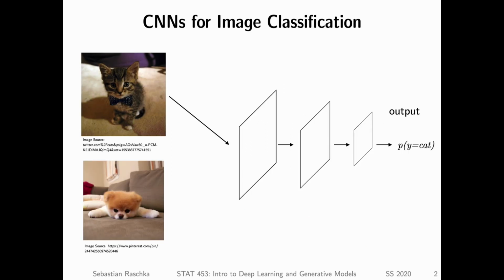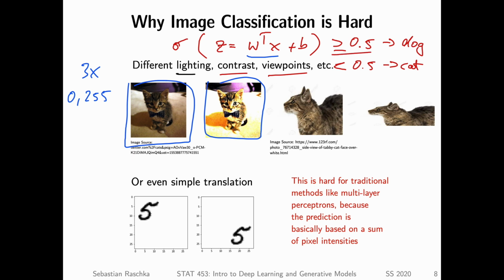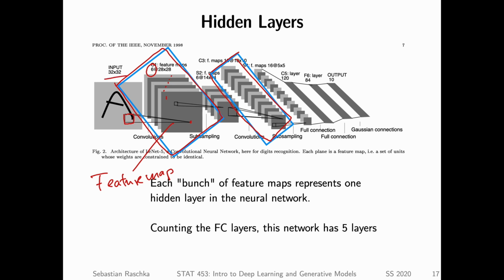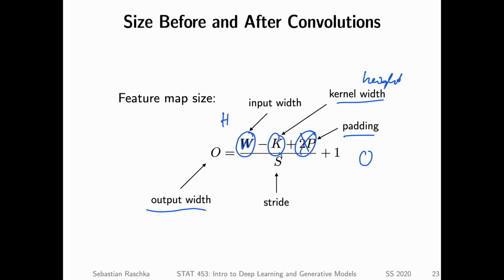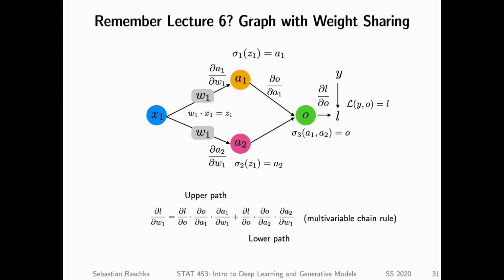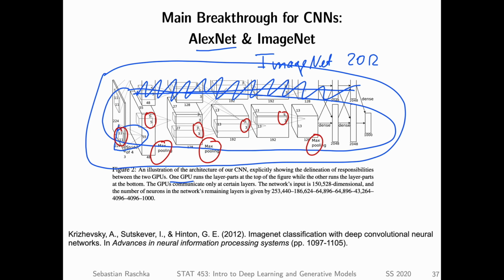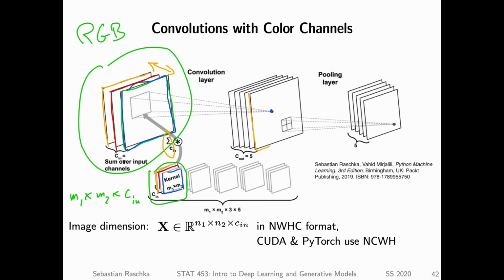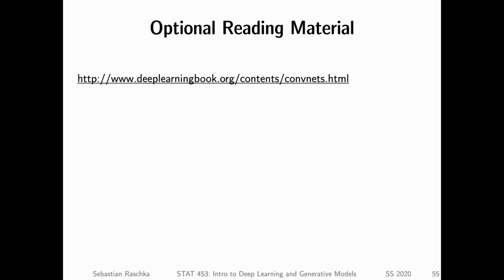Intro to Deep Learning -- L12 Intro to Convolutional Neural Networks (Part 1) [Stat453, SS20]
Introduces the main ideas behind Convolutional Neural Networks (CNNs). The topics are:

Challenges of Image Classification
Convolutional Neural Network Basics
CNN Architectures
What a CNN Can See
CNNs in PyTorch